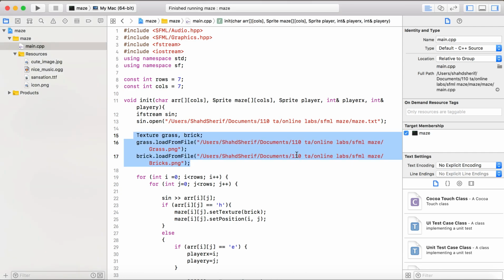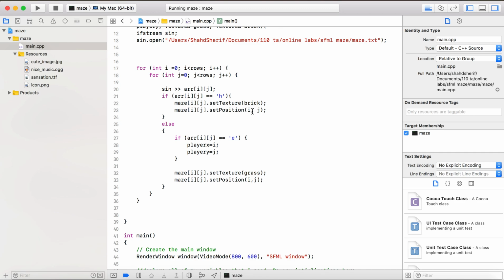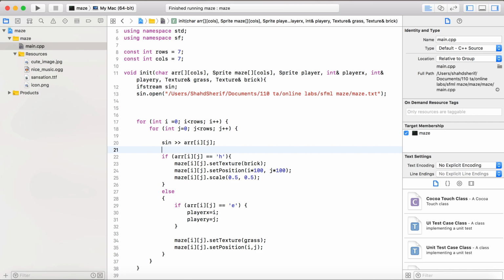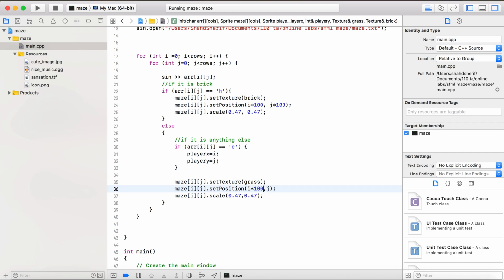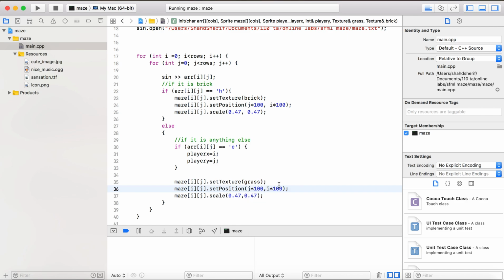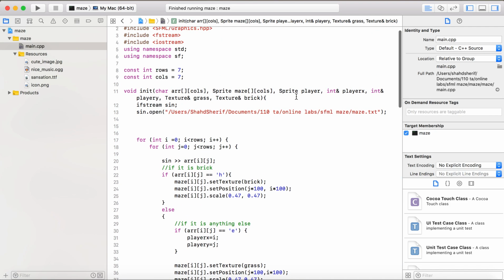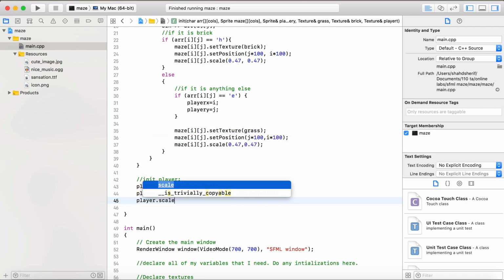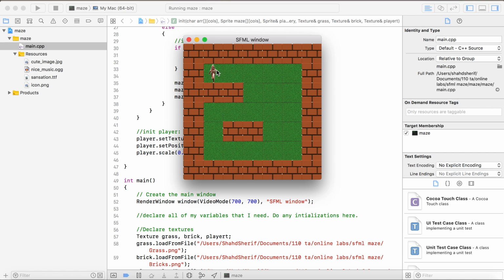Creating and Initializing a Maze and Moving a Character in SFML Part 4/9